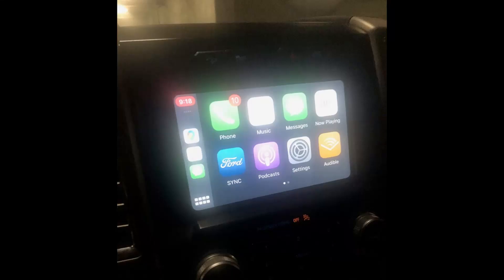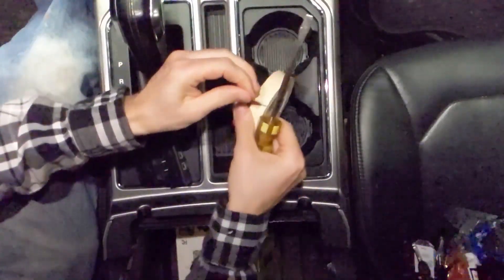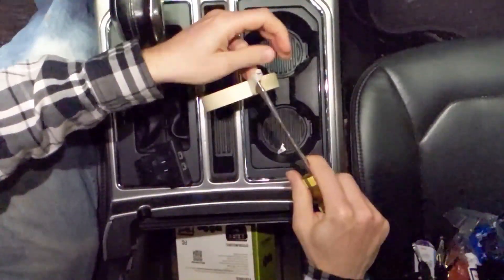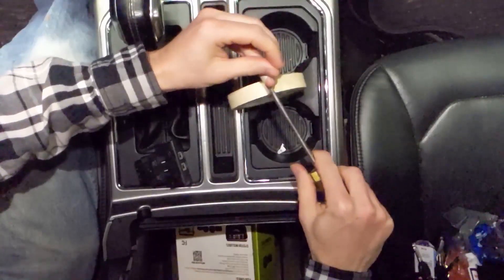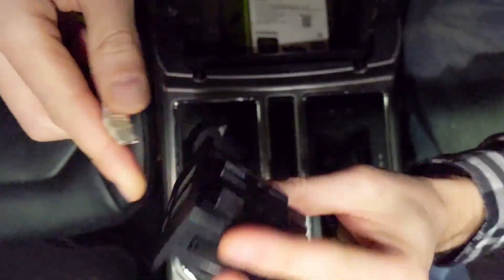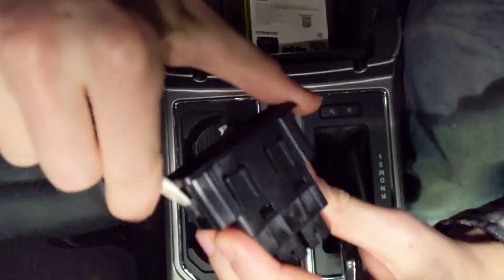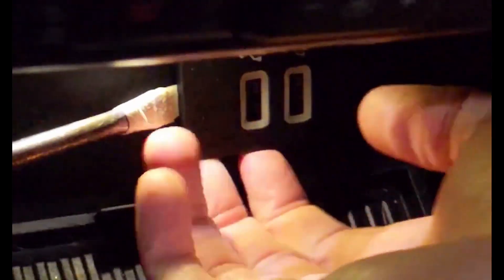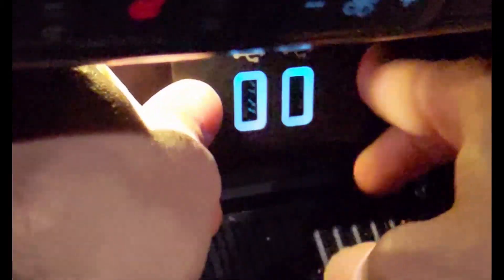How to replace USB ports in 2016 Ford F-150